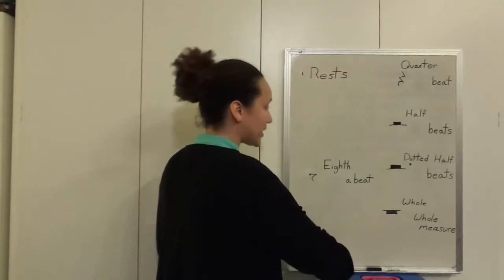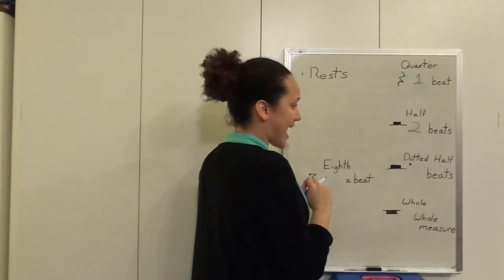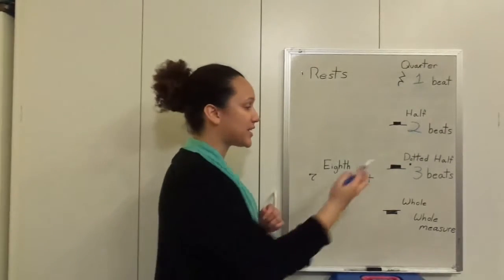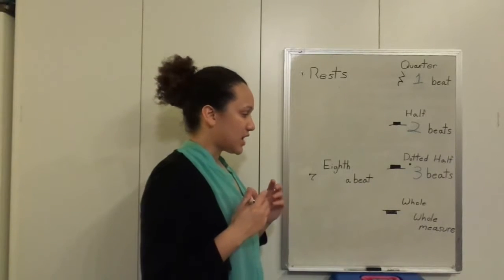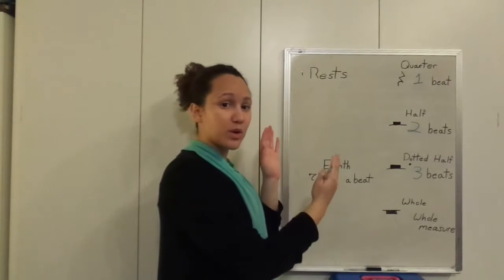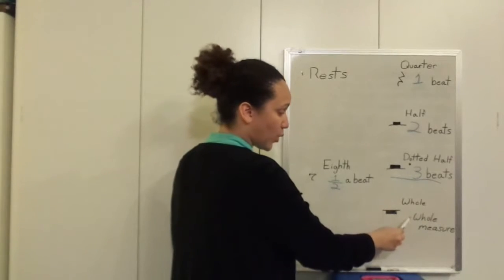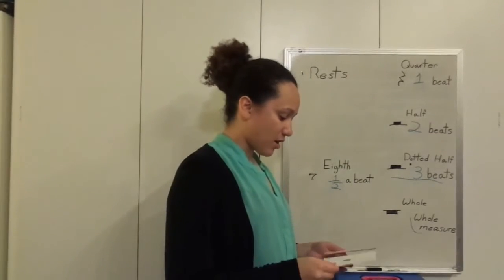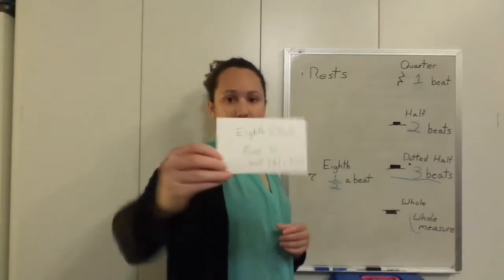Music Theory: Level Prep, Lesson 48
Rest, Rest Value